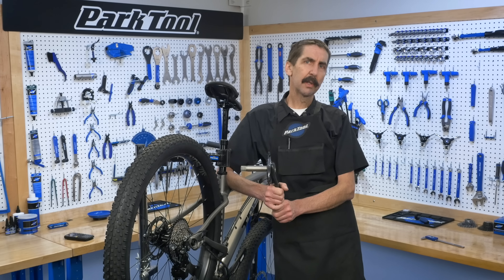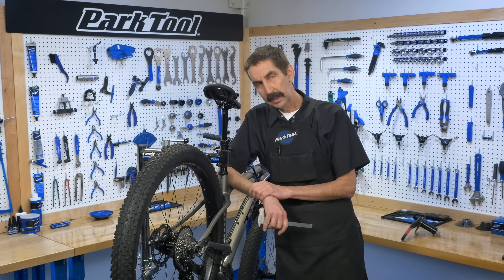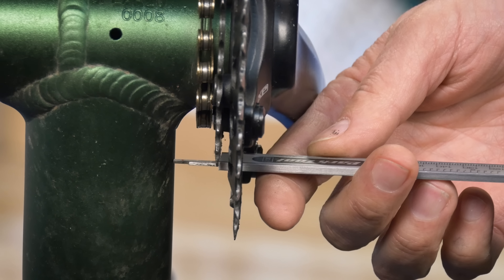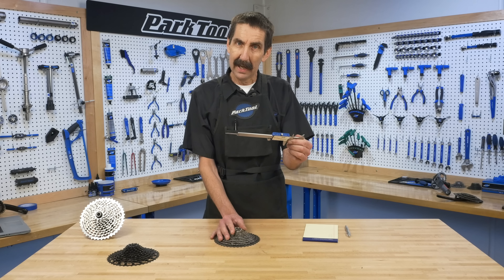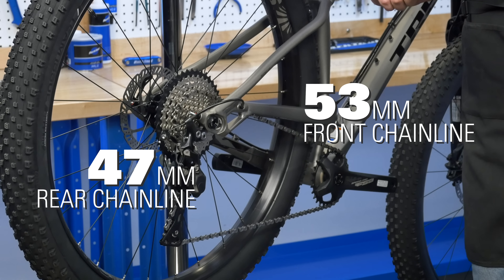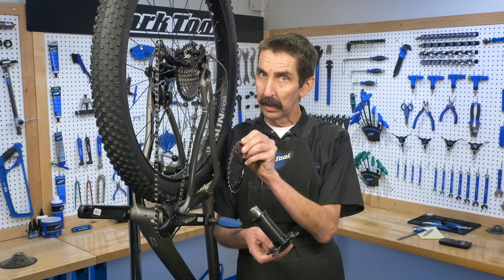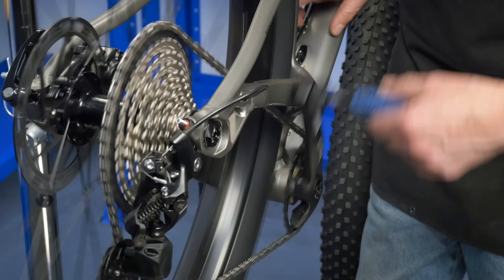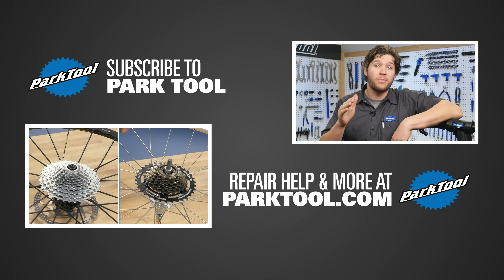Shop Talk: What is Chainline, and How Do I Measure It?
If you've ever looked into making changes to your drivetrain, you may have run into the term "chainline". How do you determine your chainline, and what do these numbers even mean? Calvin breaks it all down using examples, measurements and some simple math.